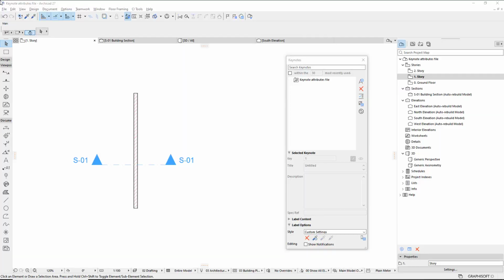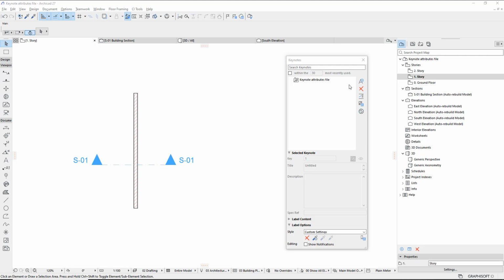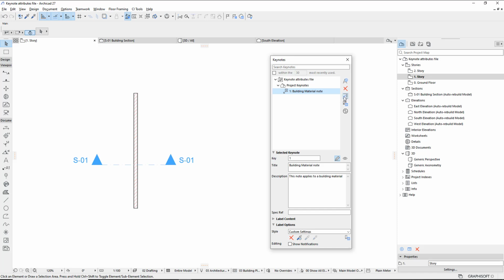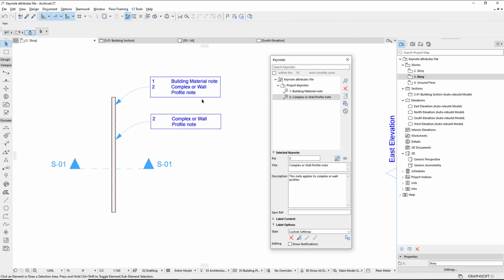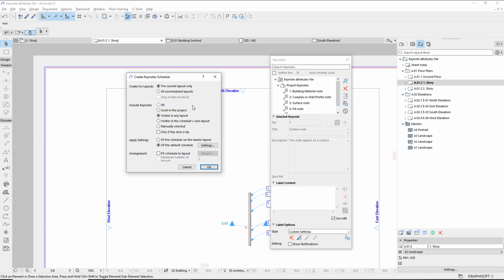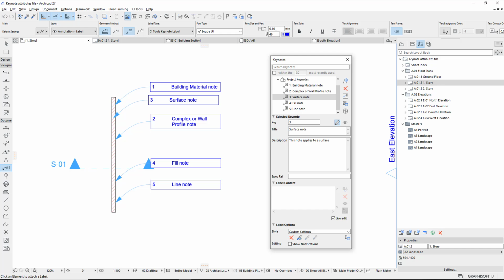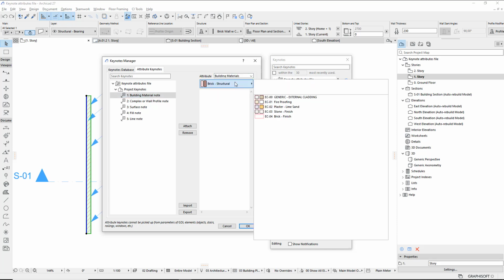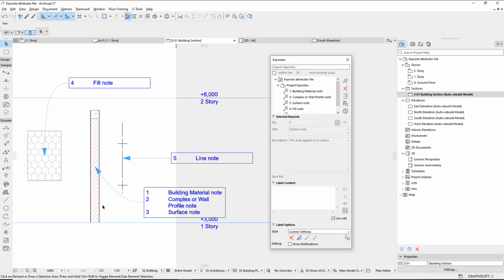Introduction to Keynotes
In introduction to the Ci Keynotes Tool